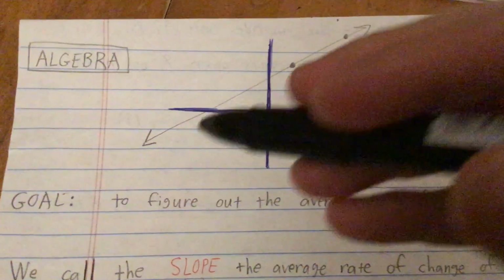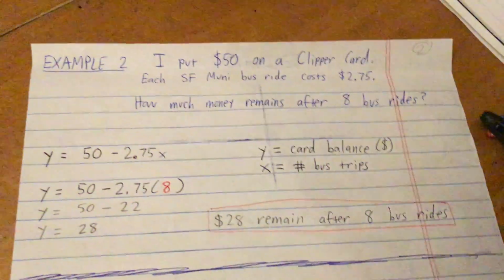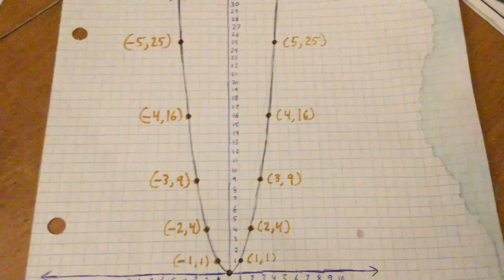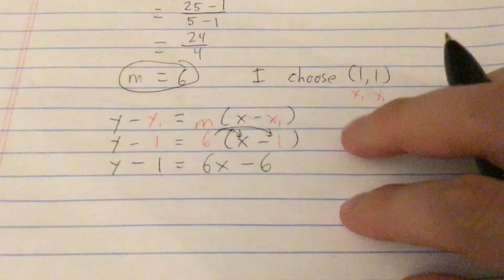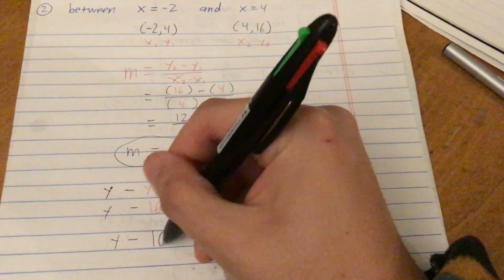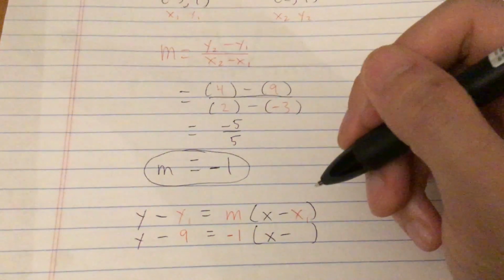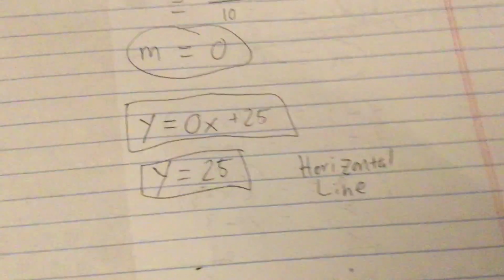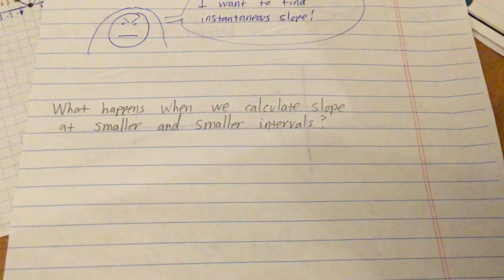PRE-CALC: Thurs 4/30/2020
Linear Equations are much easier to predict
-they have a constant rate of change

However,
y = x^2

DIRECTIONS:
For y = x^2
Find the average rate of change of the two points
Then write the linear equation.

1. x = 1 and x = 5

2. x = -2 and x = 4

3. x = -3 and x = 2

4. x = -5 and x = 5